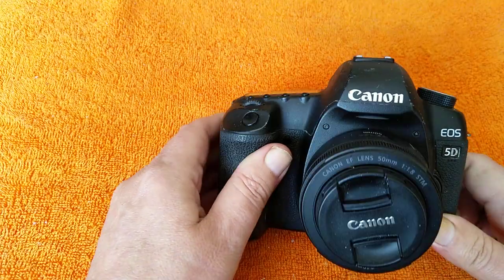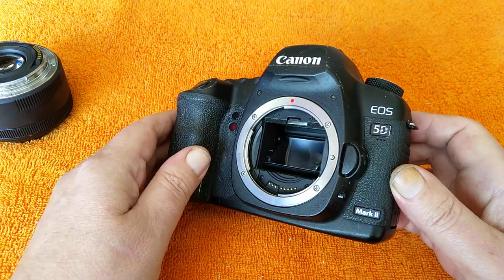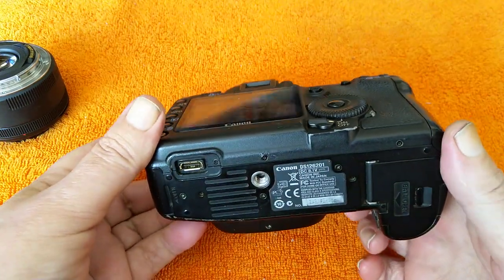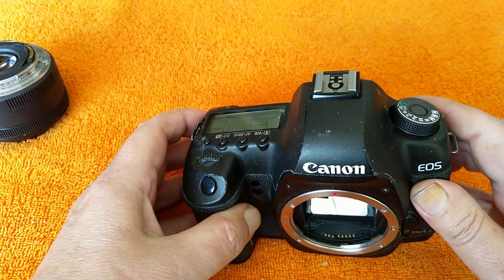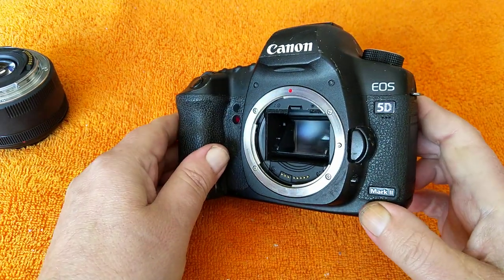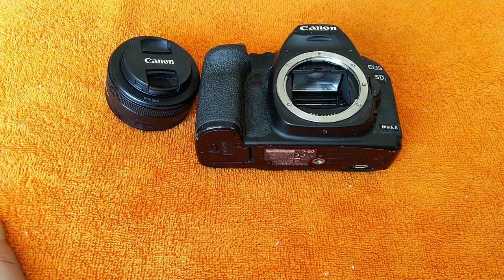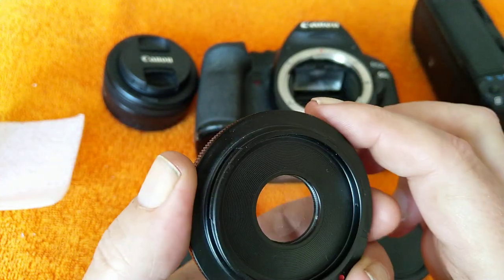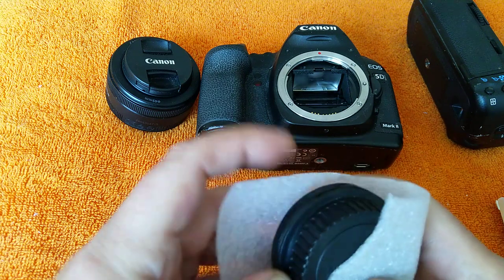I have a confession to make....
In this episode I make a confession when it comes to my latest purchases...